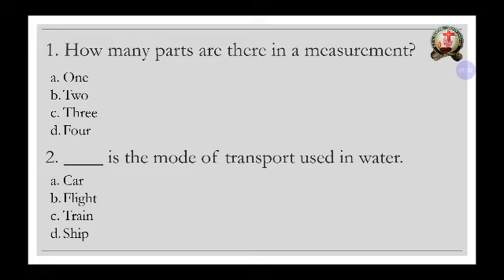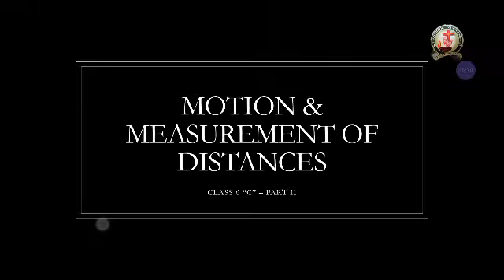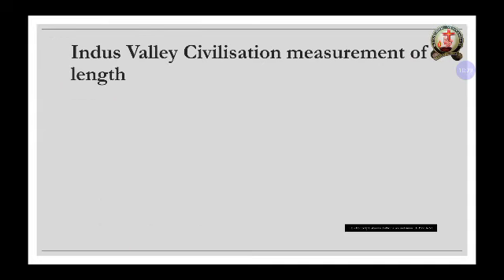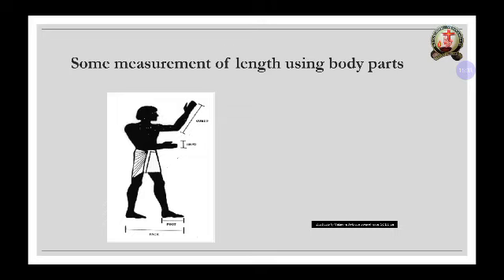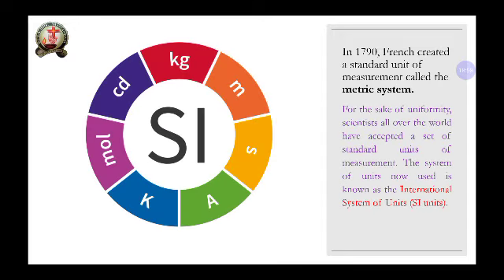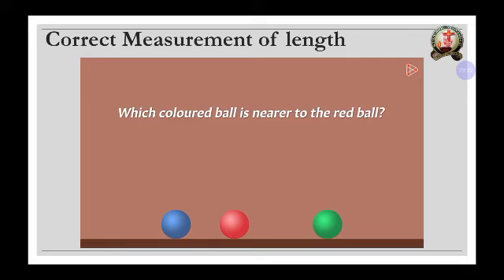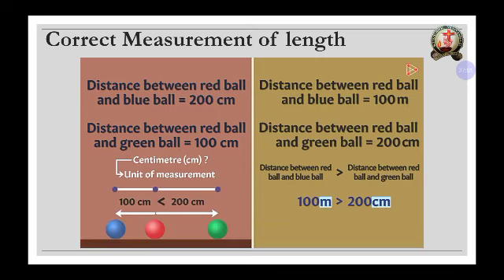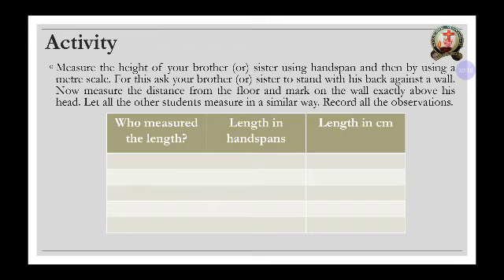Class 6 Science - Motion & Measurement - Part 2 (CBSE)